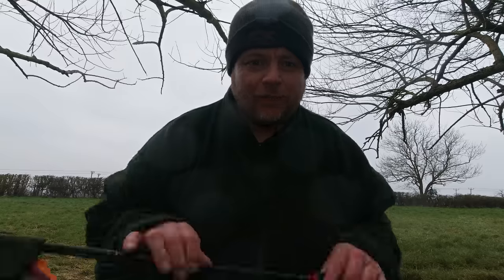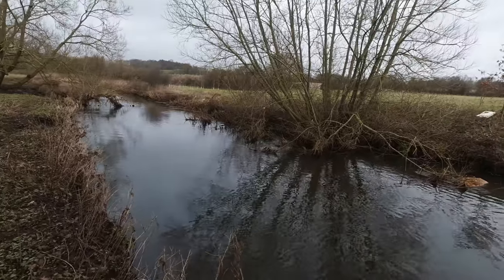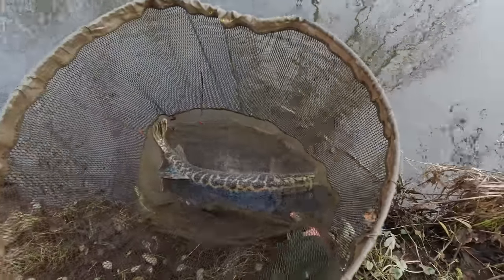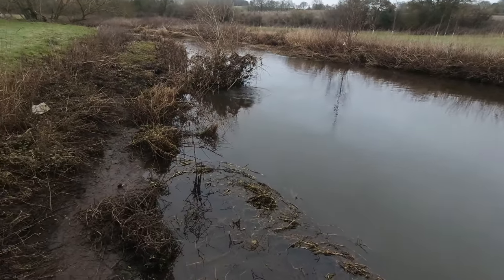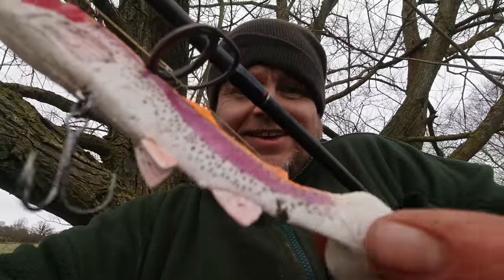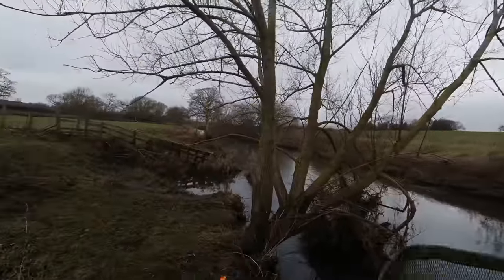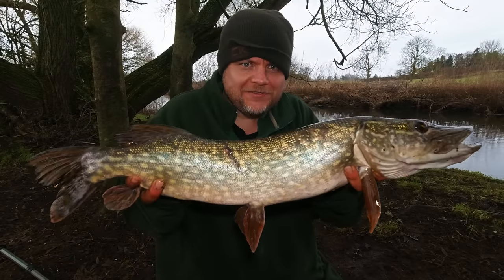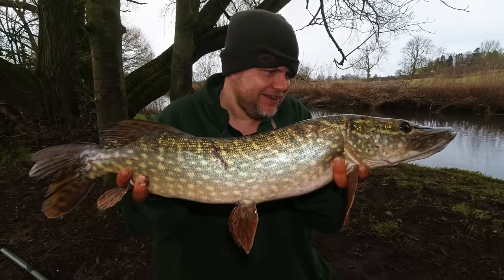Winter Pike Fishing On A Small River - Lure Fishing (Video 243)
You join me as I head out to one of my small rivers for a short pike fishing trip on the lures and manage to find them in a feeding frame of mind.
My apologies for any wind noise, it is hard to avoid when the camera is mounted on your head.